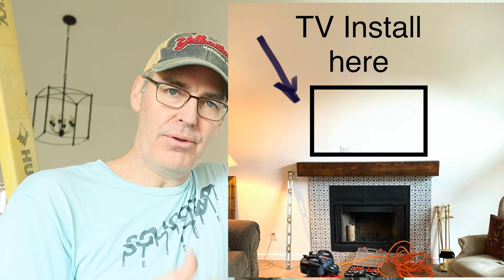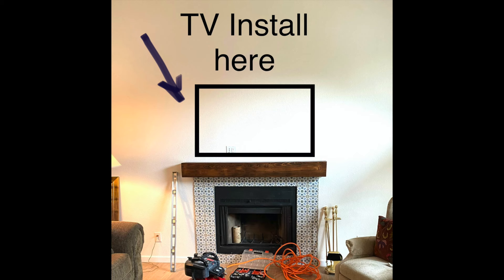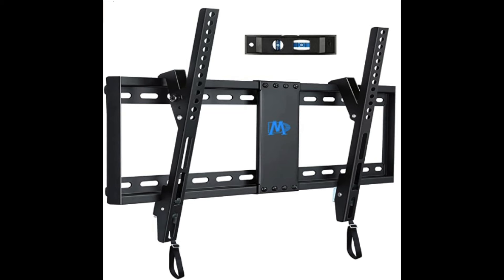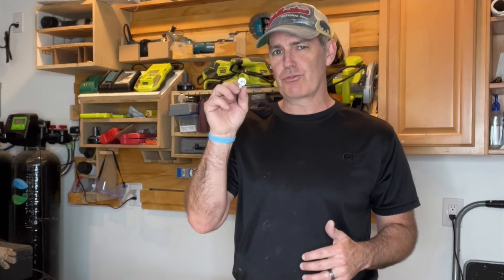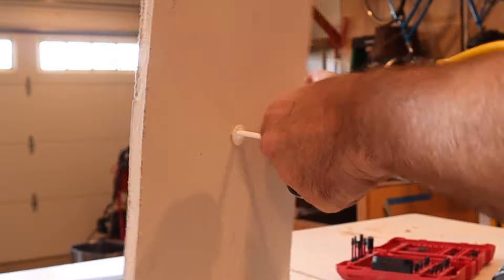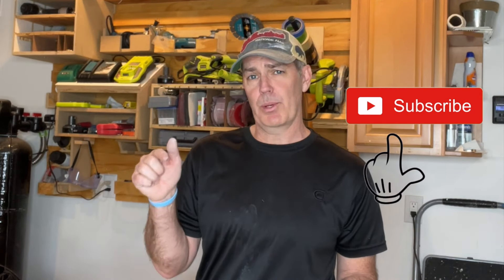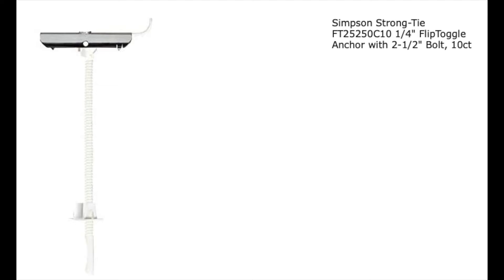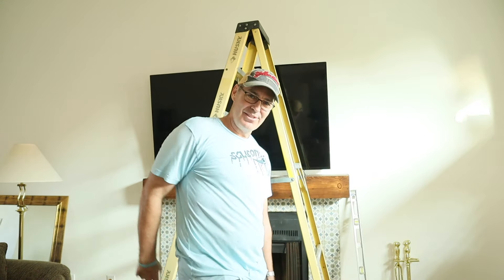Best Way to Attach TV Mount to Just Drywall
Mount made for NO STUD wall
Simpson strongtie flip toggle
Cheap easy tv mount
Electric Mantel Mount!
Makita drill
My Bluetooth HEARING protection
4 ft Level MUST HAVE!
Dewalt Drill socket adapters
Stud finder MUST HAVE
Zip Ties (for cords)

Great way to attach heavy object to drywall.  I would be confident to use four of these if, for some reason, there were no studs.  Definitely try and set your project up to attach one side to a stud.  I highly recommend using socket adapters to drive in lag bolts to your 2x4 or 2x6 stud.  Please reach out with any questions on your project!